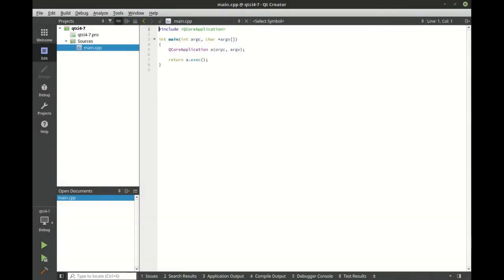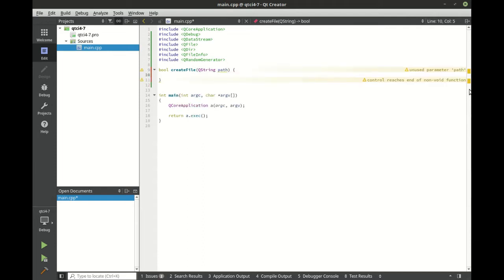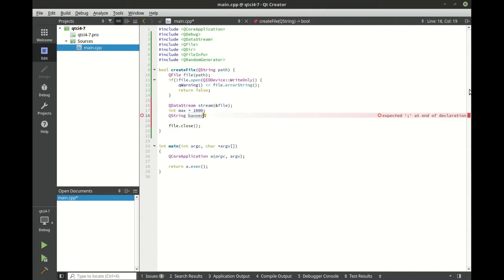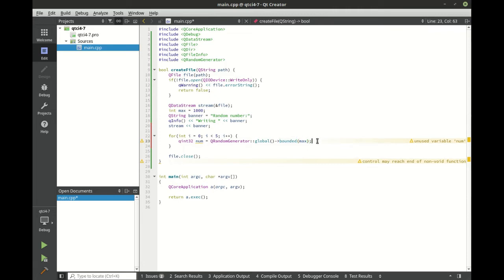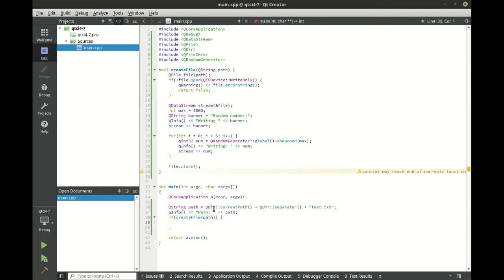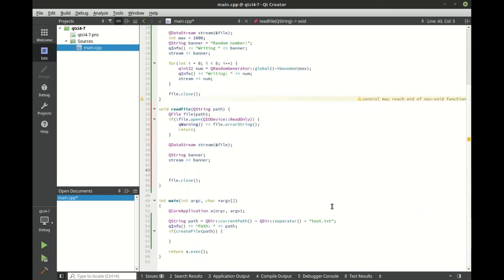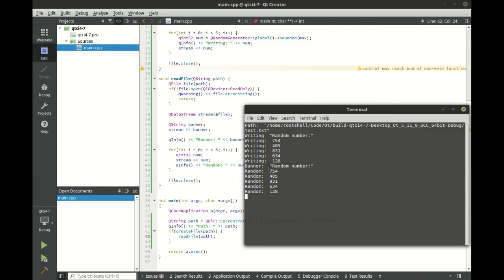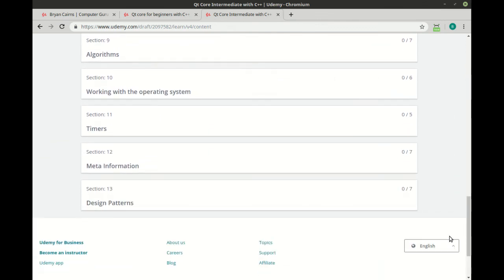QDataStream - Udemy Preview - Qt Core Intermediate